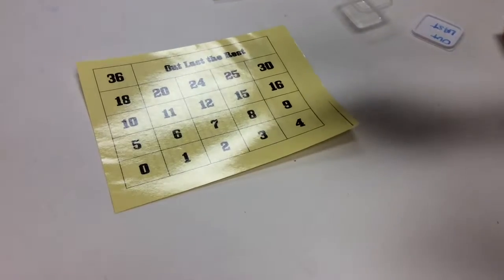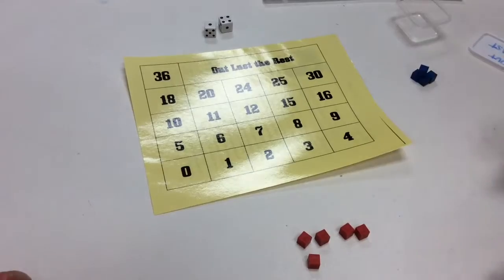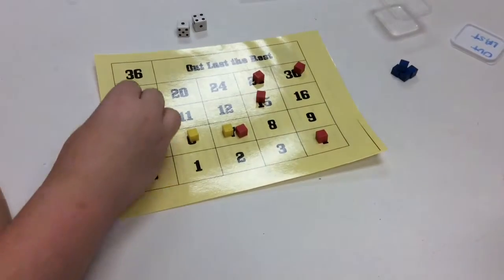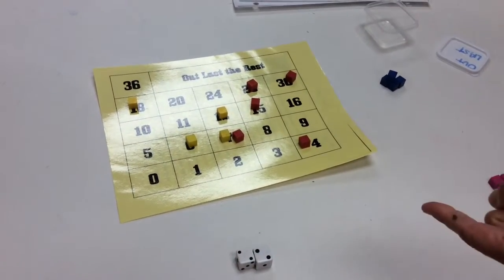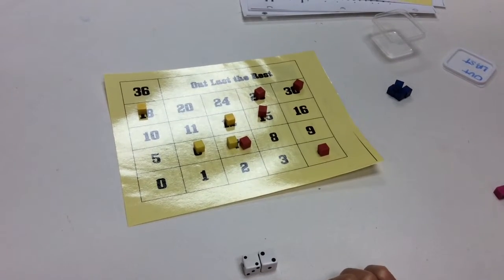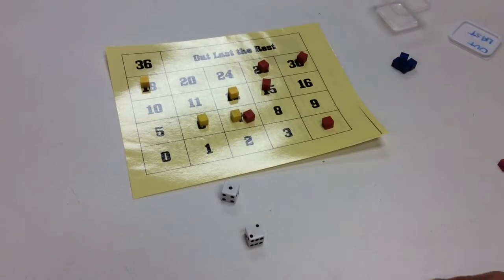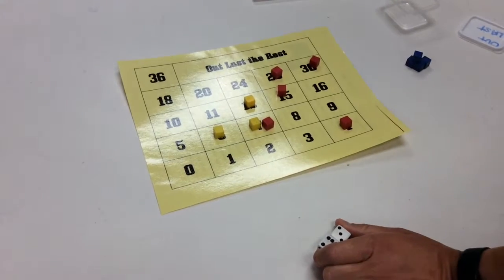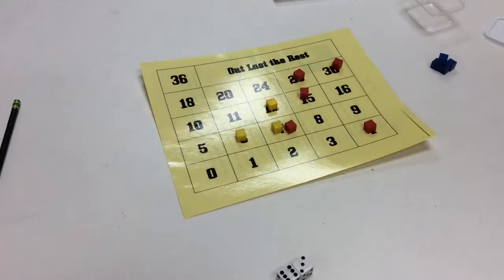How to play Outlast